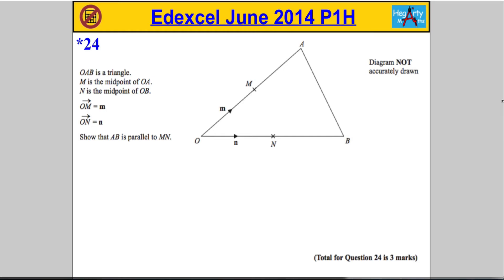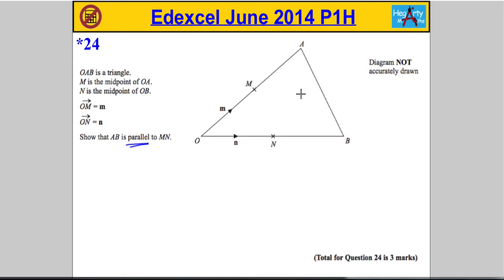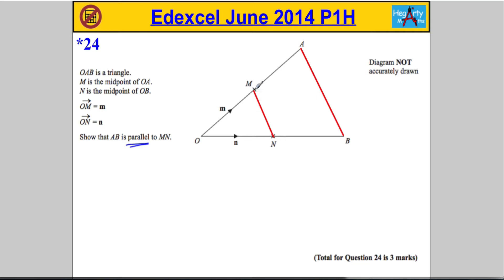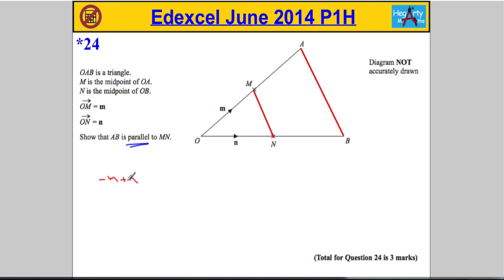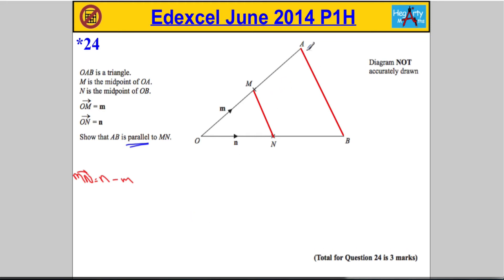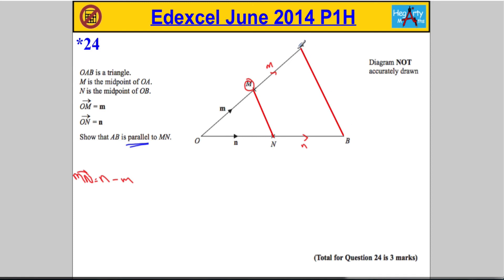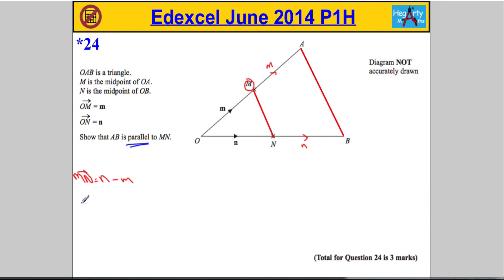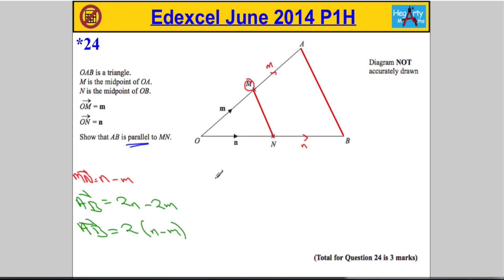Edexcel Maths P1 June 2014 Higher Q24